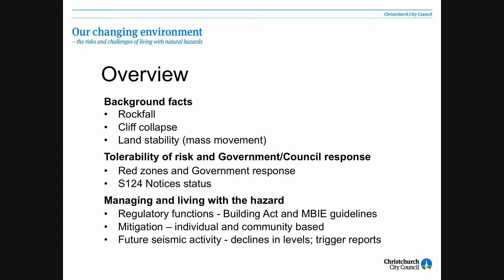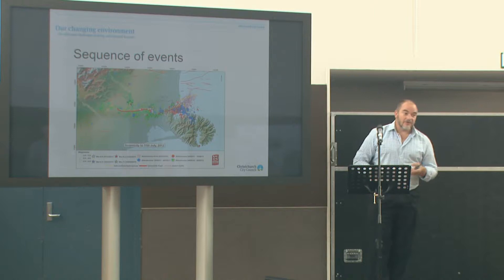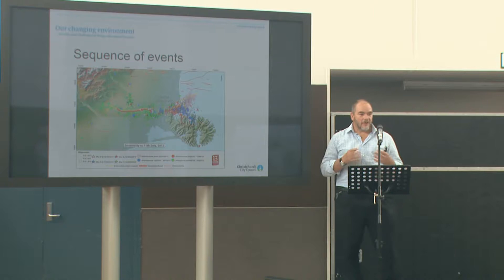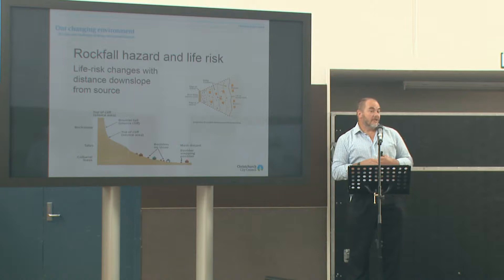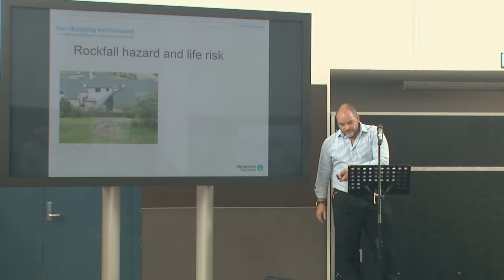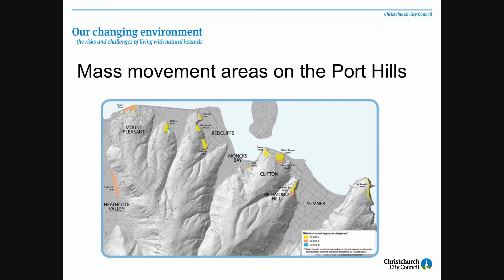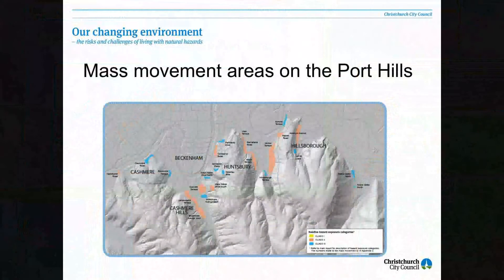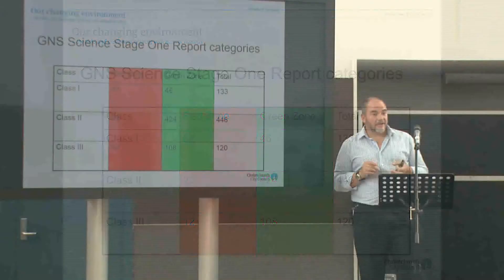Ian Wright and Peter Doolin - Christchurch City Council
Christchurch City Council: "Our changing environment - the risks and challenges of living with natural hazards"
A free community forum - Saturday 15 March, 2014
Dr Ian Wright, Senior Geotechnical Engineer, Christchurch City Council
Ian is a geologist with more than 25 years of scientific and management experience in the diverse field of engineering, marine and coastal geology, environmental and mining geology, geophysics and geotechnics. He specialises in coastal engineering geology including; site investigations, slope stability assessments, liquefaction assessments, geohazard risk assessment, coastal and estuarine dynamics and coastal zone management. Through his role at the Christchurch City Council, Ian works with GNS Science and local geotechnical experts on geohazards in the Port Hills. He is involved in reviewing the Natural Hazards chapter of the District Plan Review.
Peter Doolin, Port Hills Project Programme Manager, Christchurch City Council
With a legal background and extensive experience working on local and central government projects, Peter has worked on the Port Hills land stability project for the Christchurch City Council since May 2012.